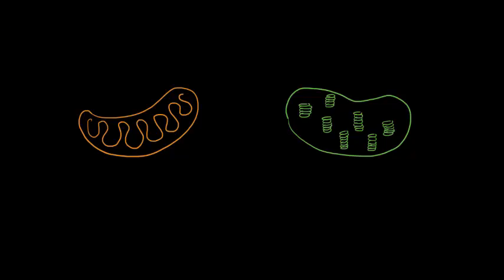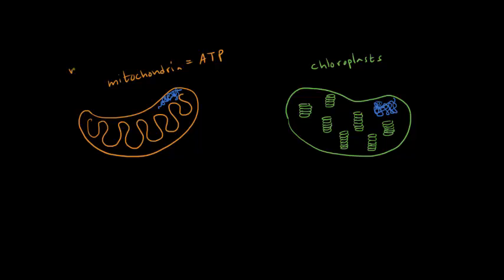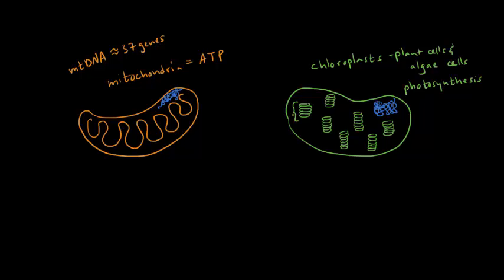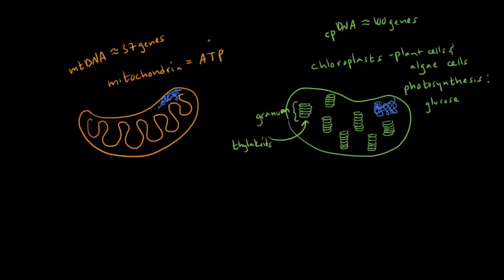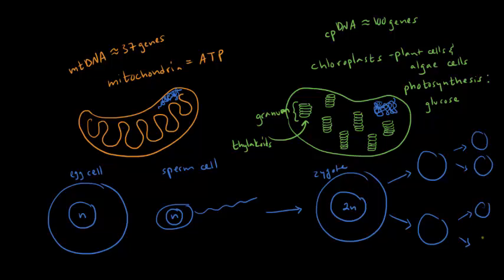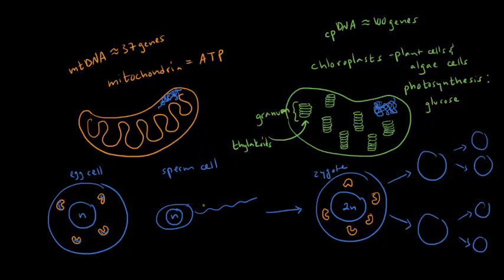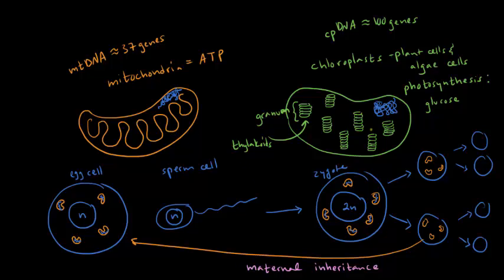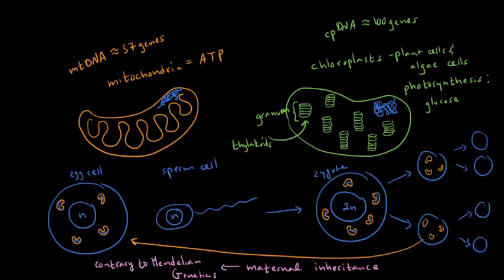Extranuclear Inheritance Part 1